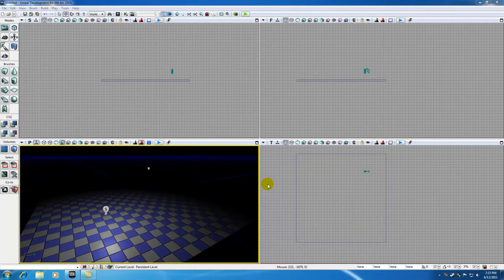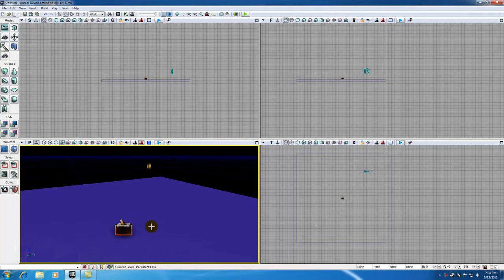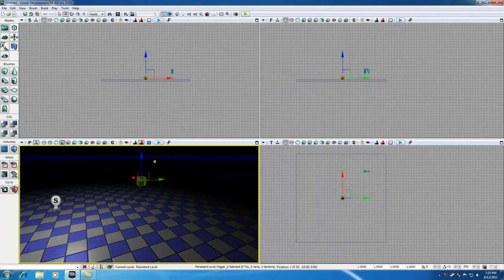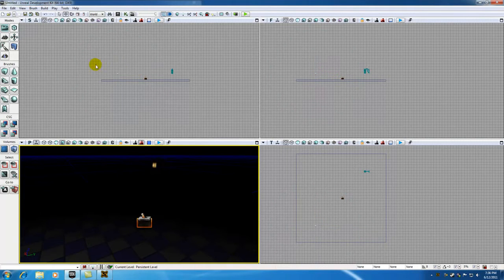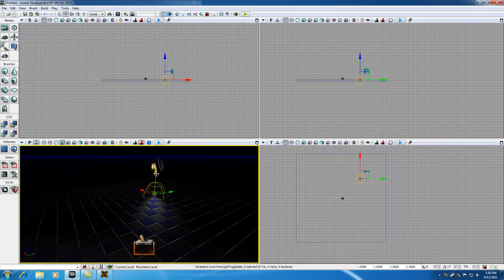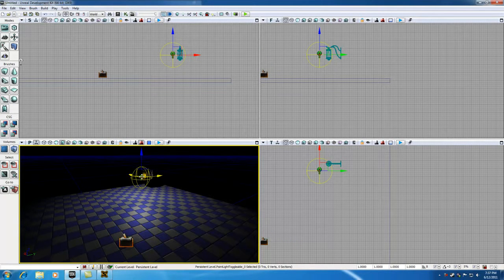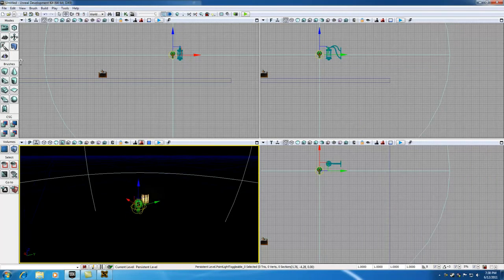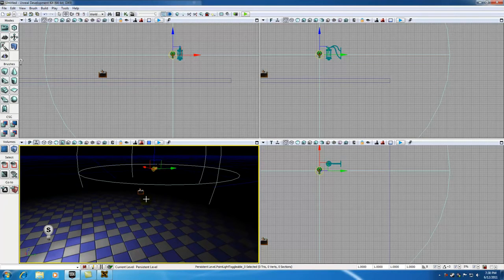Unreal Development Kit UDK Tutorial 42 Preparing the Level for Kismet YouTube 720p